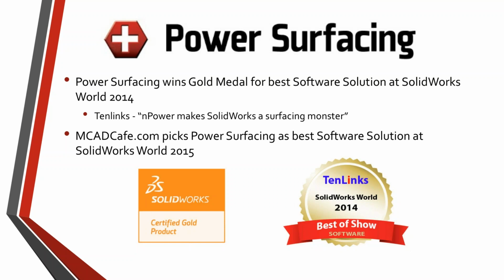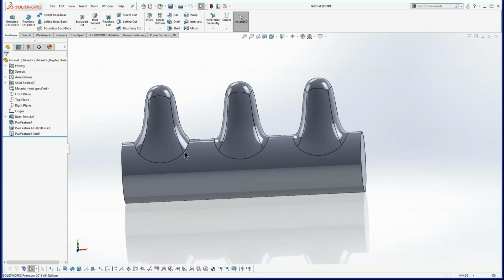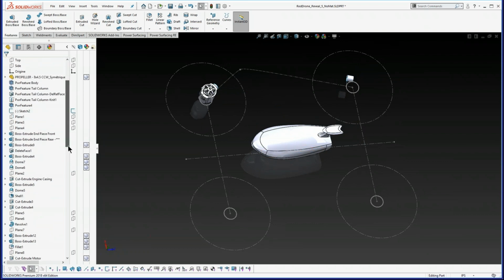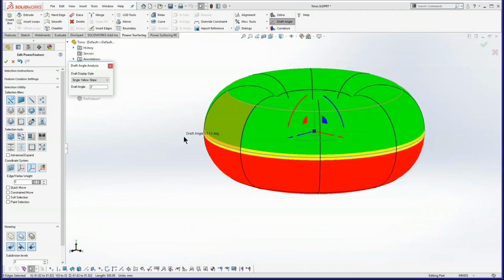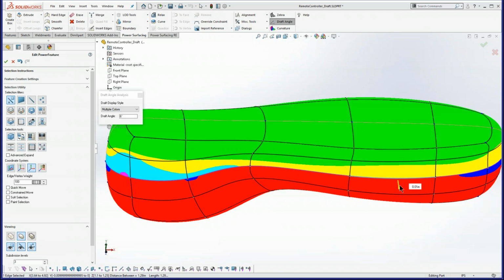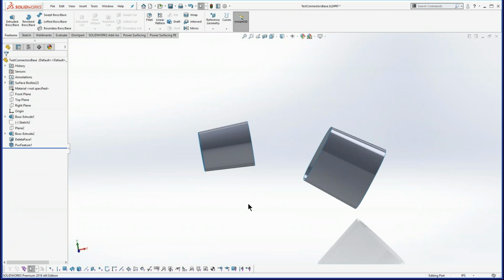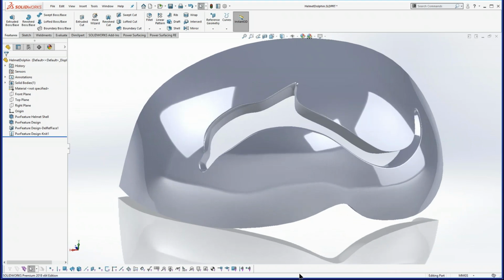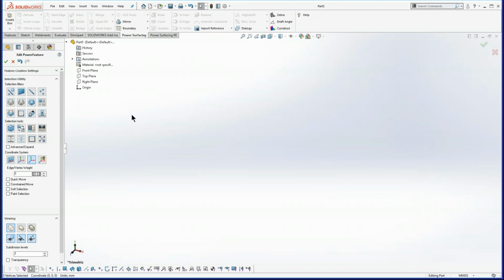Industrial Design with Power Surfacing 5 0 for SOLIDWORKS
Power Surfacing 5.0 for SOLIDWORKS is a powerful industrial design tool for creating complex, organic geometry inside of SOLIDWORKS. Power Surfacing is fully integrated with SOLIDWORKS; it creates native SOLIDWORKS geometry that resides in the SOLIDWORKS feature tree. Power Surfacing geometry can be shelled, filleted, Booleaned, analyzed, etc. just like all other SOLIDWORKS geometry. In this webinar, we will demonstrate the features in the latest 5.1 version.

Sue Blackman is a 3D artist, author, and educator. She has taught classes in the engineering and drafting departments of top-rated community colleges, and has authored for Apress, Lynda.com, and AMC Siggraph. Specializing in combining game technology with CAD data, she has been involved with the development of 3D applications, training material, and workflow analysis for well over a decade.

SOLIDWORKS users who do industrial design work in various industries, and SOLIDWORKS users who want an improved workflow for surface modeling in SOLIDWORKS